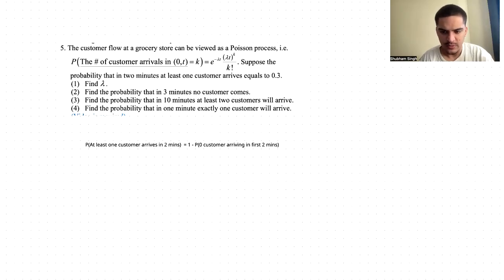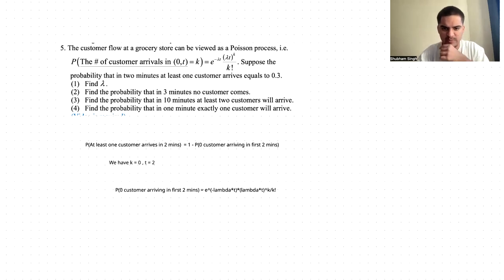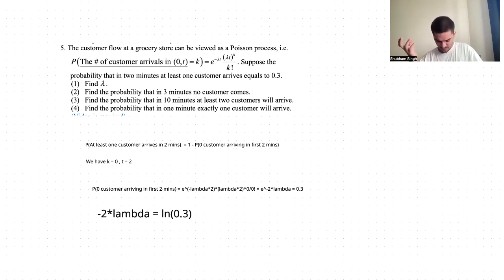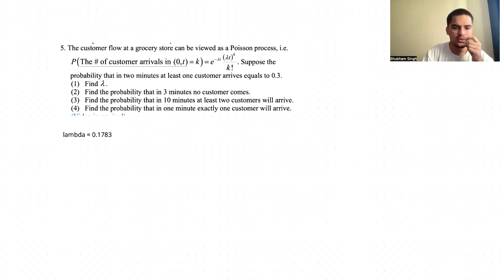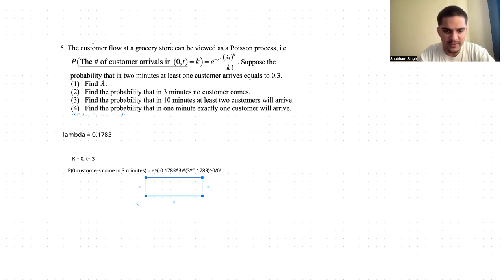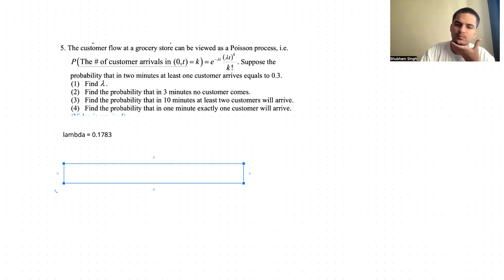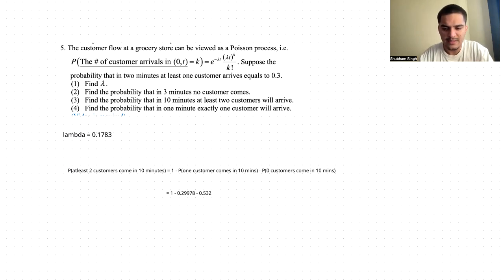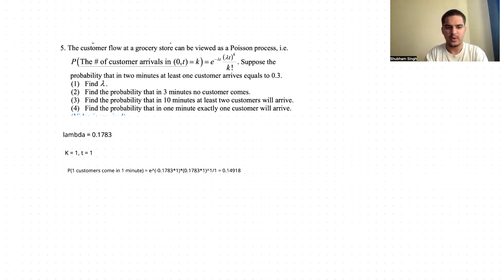k Customers in Time t (Poisson's process) | ECE-GY 6303 Homework 2 Problem 5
The customer flow at a grocery store can be viewed as a poisson's process.

P(# no. of customers arrivals in (0,t) = k) = e^(-lambda*t)*(lambda*t)^k/k!

Suppose the probability that in 2 mins atleast one customer arrives is 0.3

1) Find lambda
2) Find probability that in 3 mins no customer arrives
3) Find the probability that in 10 mins atleast 2 customers arrives
4) Find the probability that in one minute exactly one customer will arrive